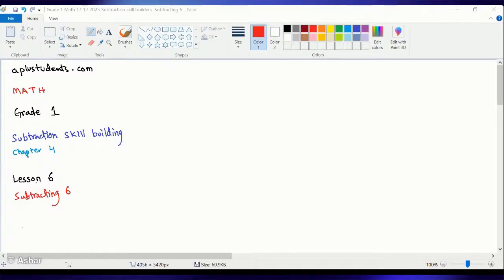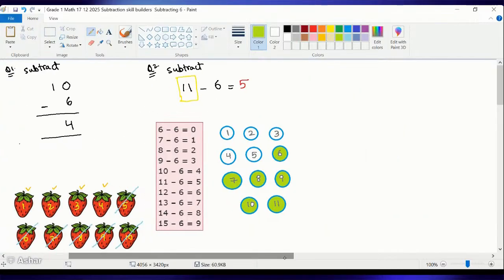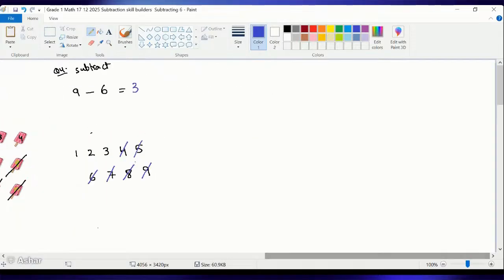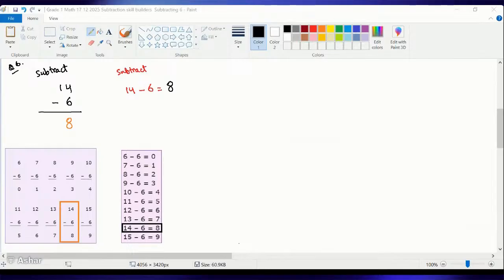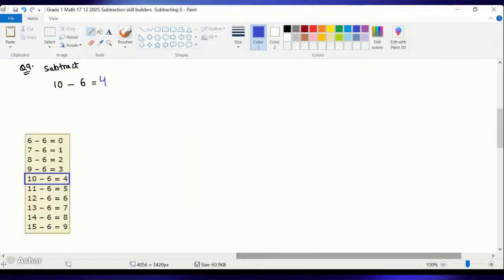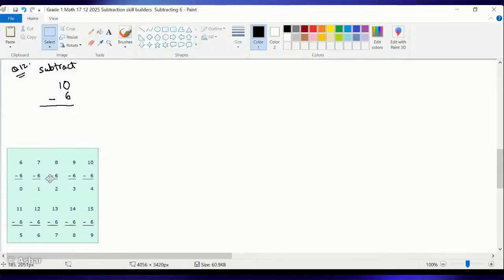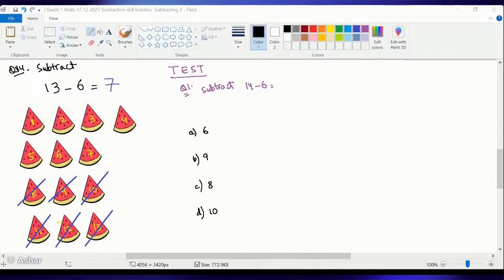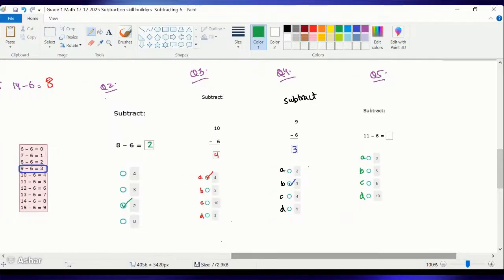Math, Grade 1, December 18, Subtraction skill builder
Subtraction skill builder, Subtracting 6